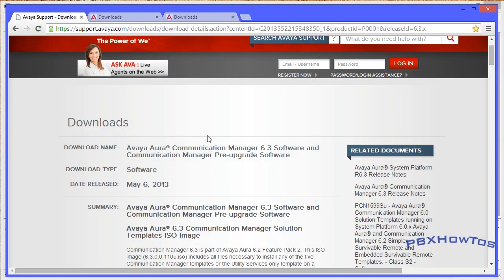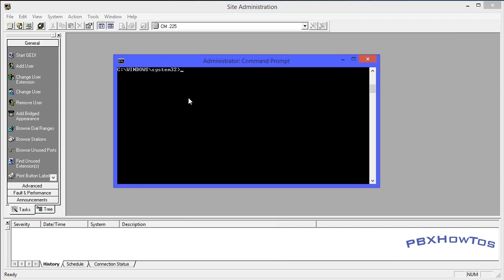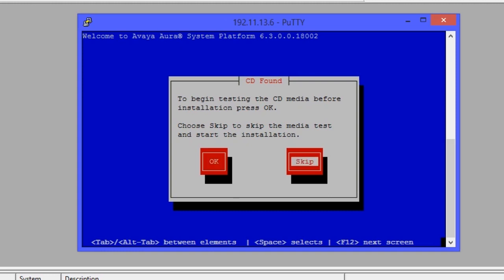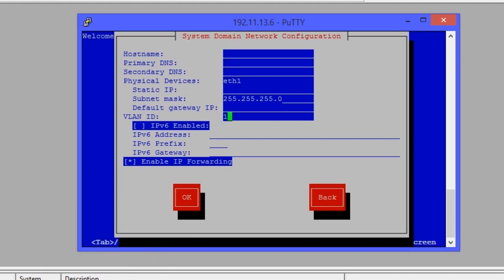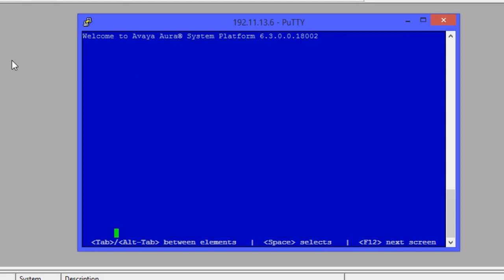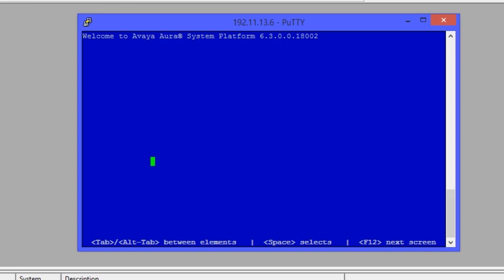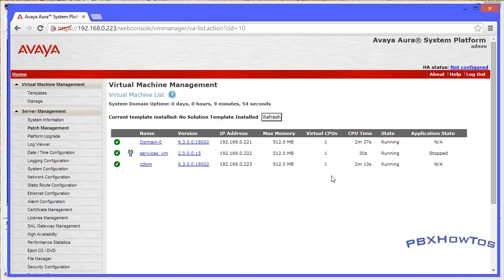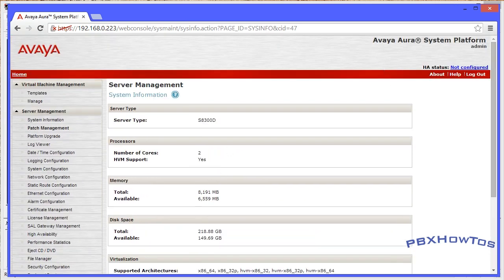Installing System Platform R6.x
Video Topic: Installing System Platform R6.x (2014)
System: Avaya Servers - System Platform

In this video, I introduce you to System Platform R6.x and show you how to install it and get it ready for the Templates to load on it like CM and System Manager.

Get FREE Cloud space with DropBox (And it helps me host more files for you guys) - DropBox Signup (Free 2GB)